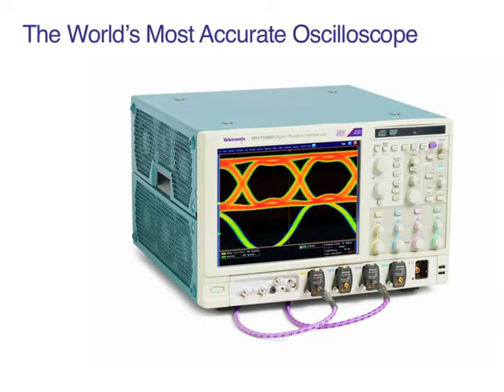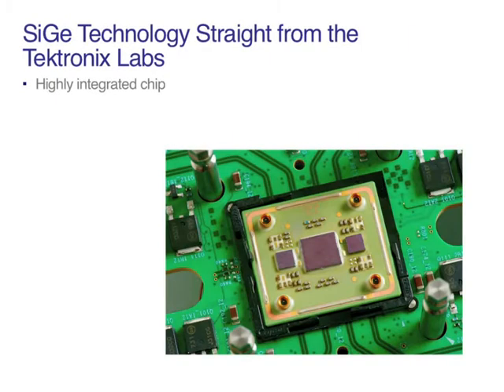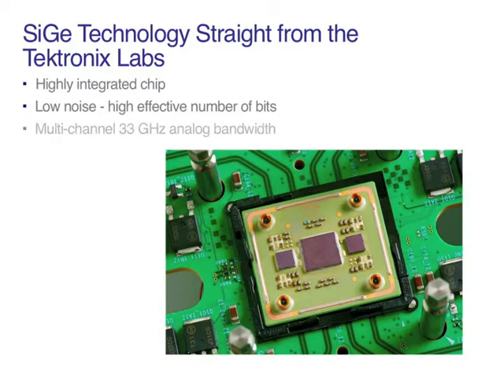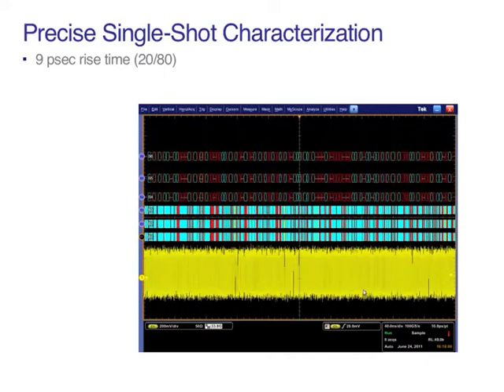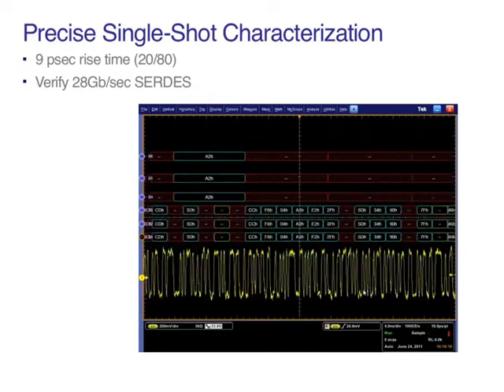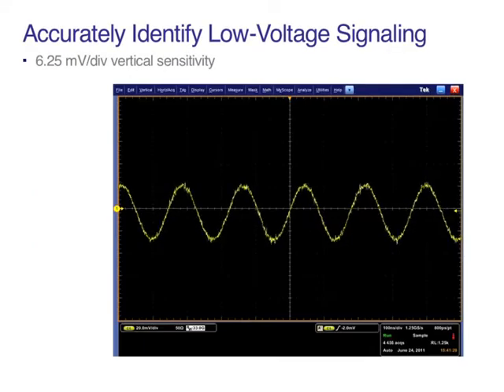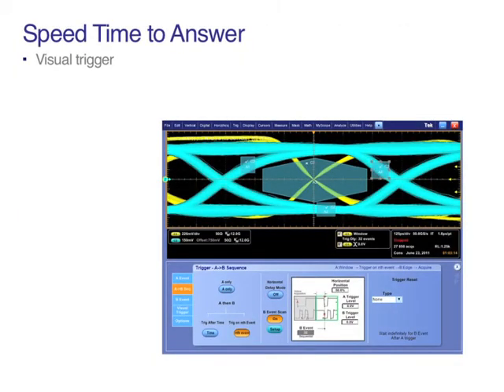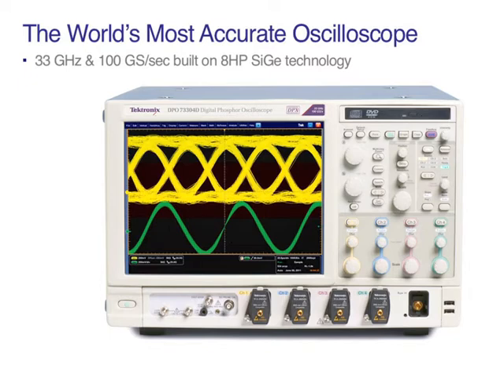33 GHz Bandwidth Oscilloscope On All 4 Channels